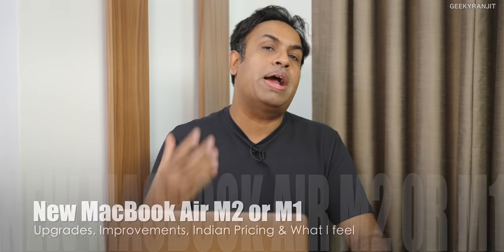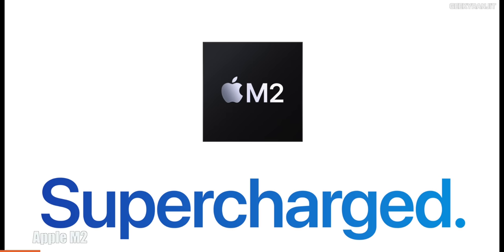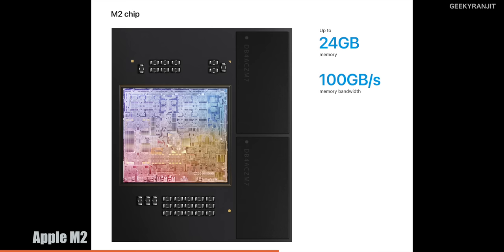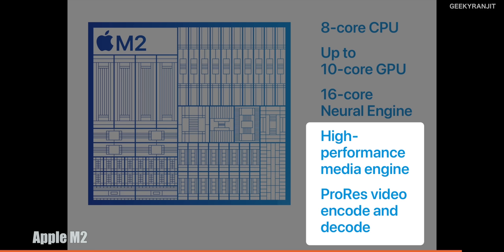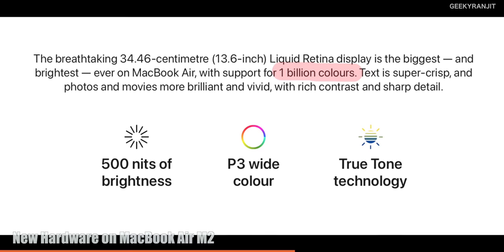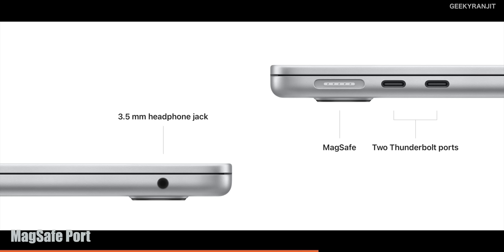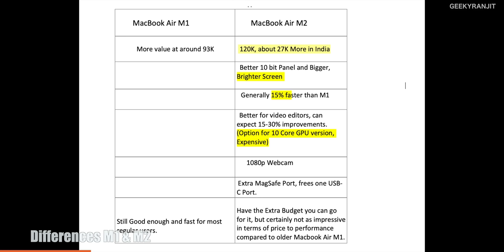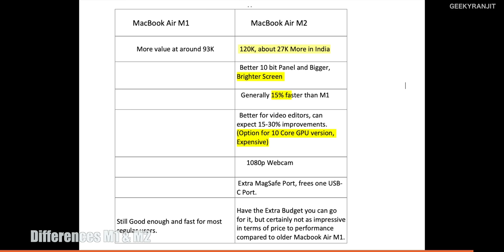New MacBook Air M2 or Original MacBook Air M1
New Macbook Air M2 or is till the Original Macbook Air M2 is good enough, what are the improvements we see with the new Apple M2 chip, hardware improvements found on the new Macbook Air M2 laptop and what should you got for.

Macbook Air M1 via Amazon India

0:00 Intro
1:08 Apple M2 Chip
3:14 Performance
3:37 Hardware Improvements
5:48 MagSafe Port
6:34 MacBook Air M1
7:11 Pricing in INdia
9:53 Differences M1 & M2 Air
10:55 My Personal Take